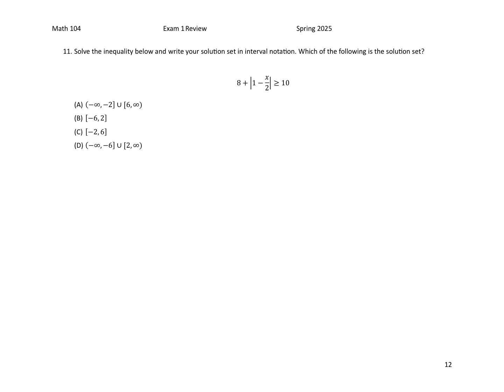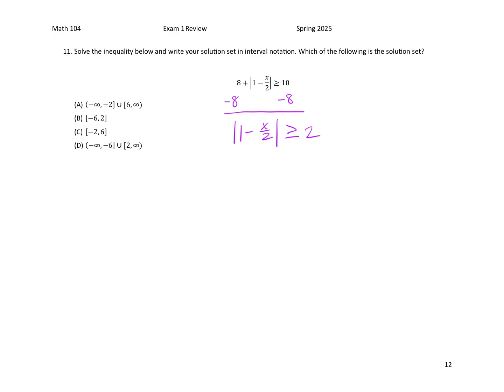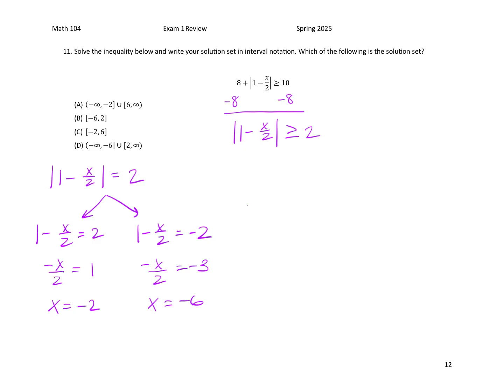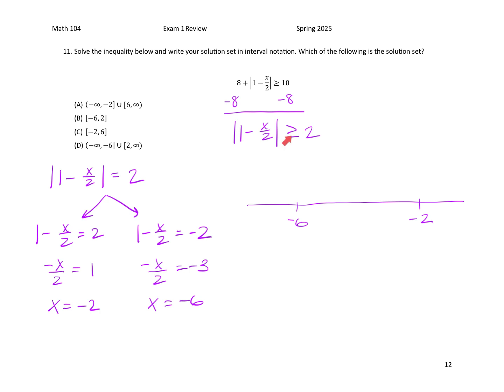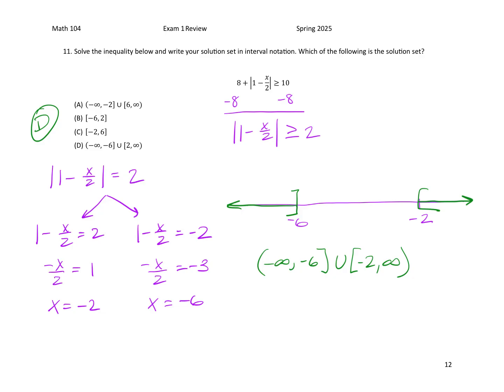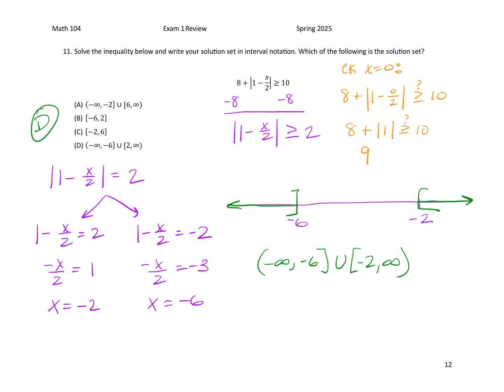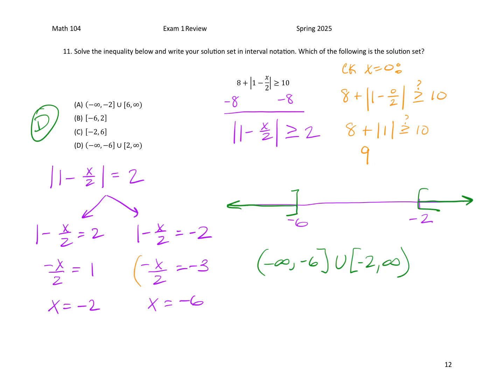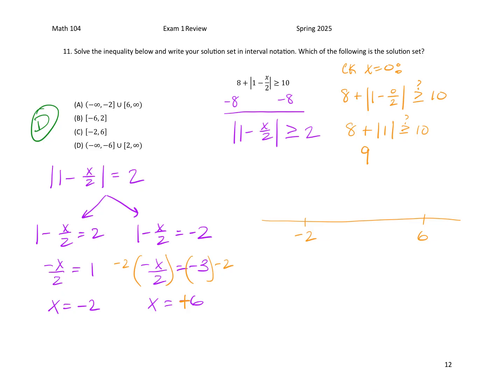Math 104 exam 1 review problem 11